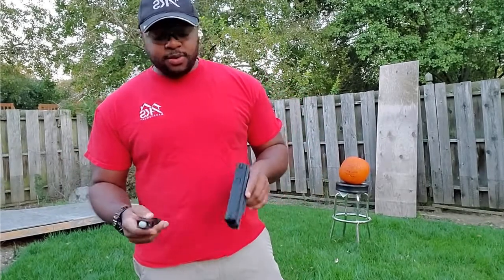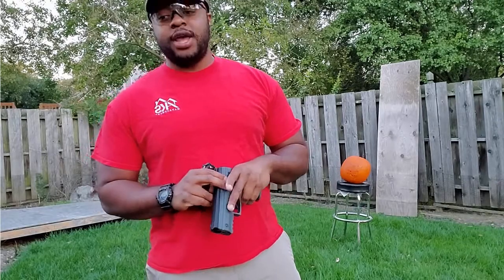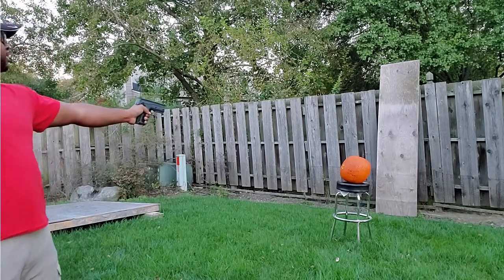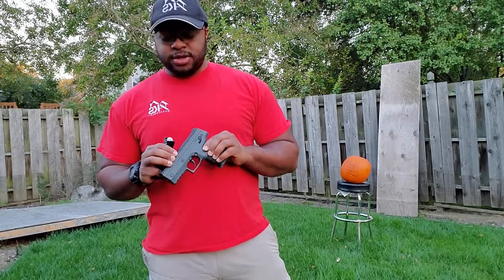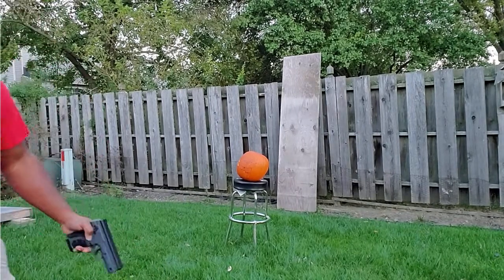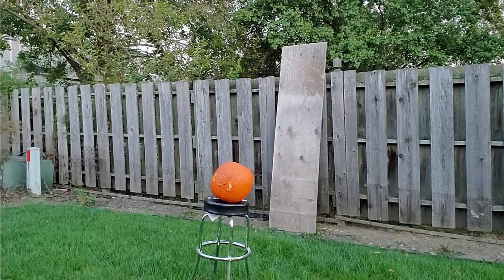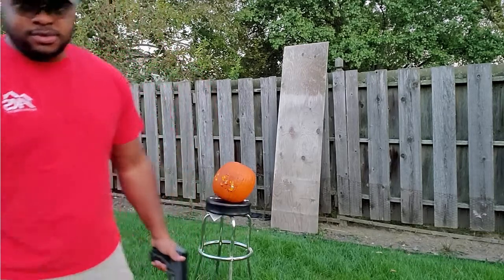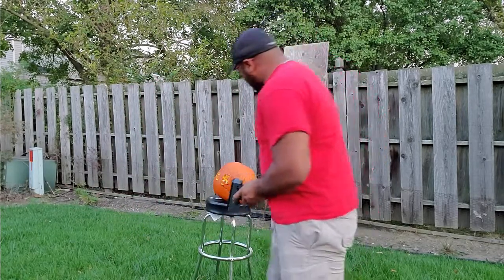Byrna HD Damage to a Pumpkin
Let's see how much damage the Byrna HD does to the pumpkin. I still wouldn't want to get shot with it.

The Byrna HD is a legal, less than lethal self defense weapon that fires pepper spray, other filled or solid projectile rounds up to 60 feet using CO2 cylinders.  It is powerful and effective for men and women and help protect lives.

Always wear proper safety equipment when firing the weapon. The Byrna should never be pointed or fired at the head, neck or back. When it is empty the force of the gas at close range, could cause serious injury or death.

Code for discounts 10% of for purchases over $50:
aksyoutube10